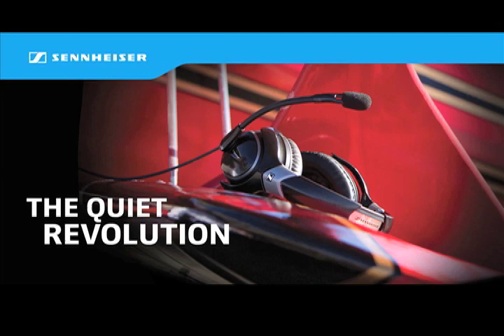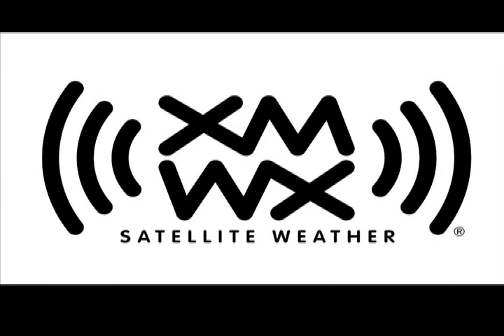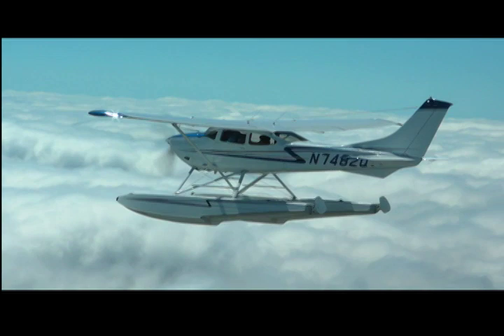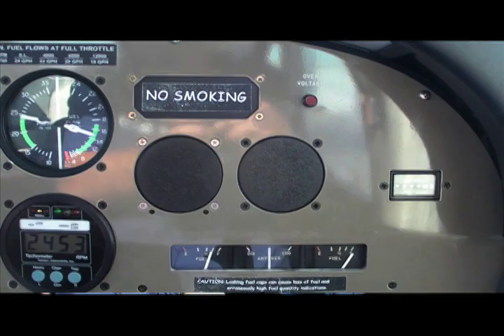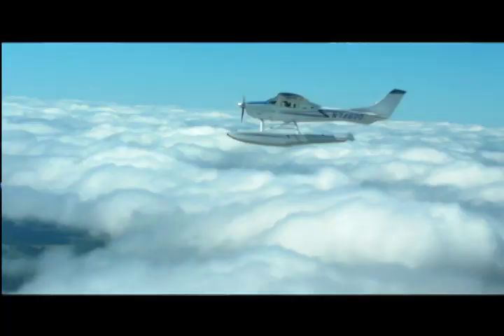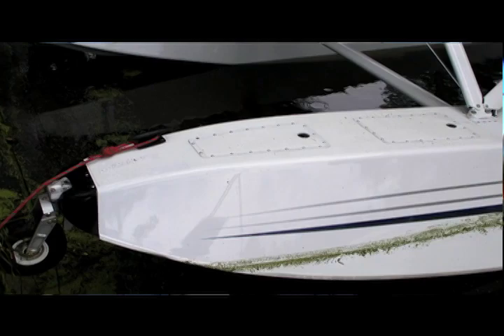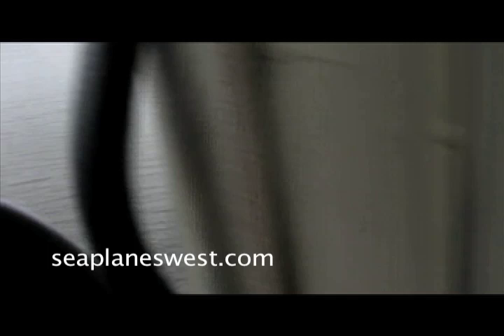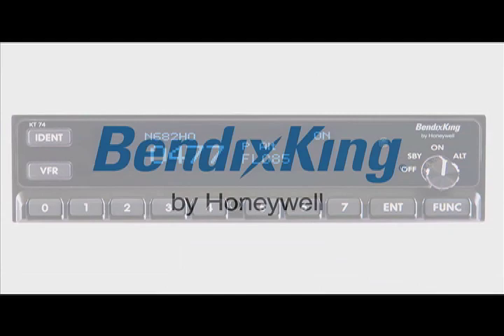Super Sealane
The Cessna 182 is a great cross-country plane. Add some power and put it on amphib floats and you have a wonderful adventure platform. We take a look at the Seaplanes West Super Sealane.